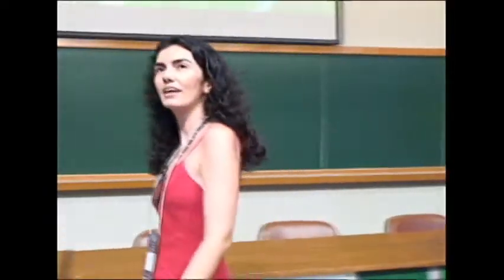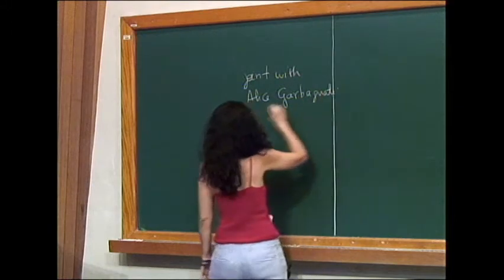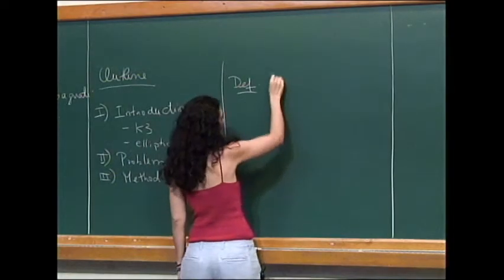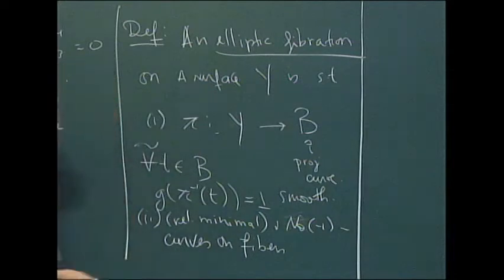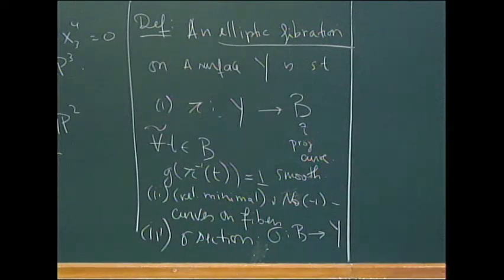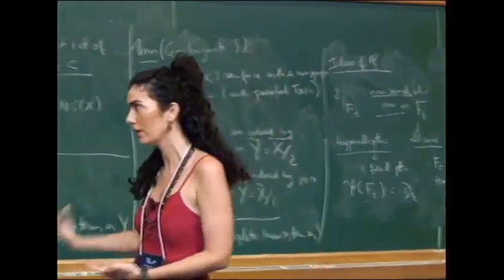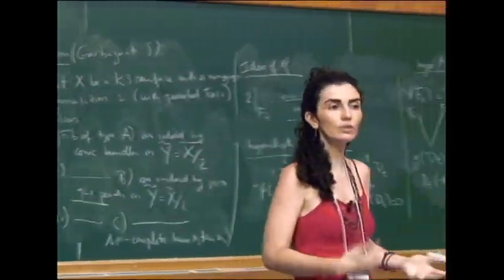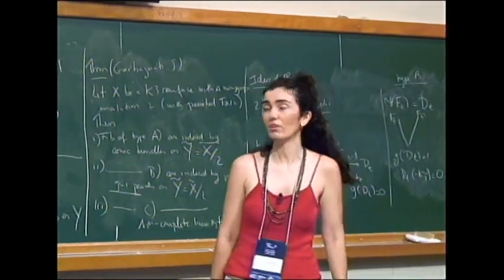14th ALGA meeting - Cecilia Salgado (UFRJ)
14th ALGA meeting - Commutative Algebra and Algebraic Geometry

Cecilia Salgado (UFRJ)
Conic bundles on rational elliptic surfaces and elliptic fibrations on K3 surfaces

For twenty years, the ALGA meetings have been bringing together the Brazilian community of Commutative Algebra and Algebraic Geometry, and its foreign collaborators. They have been fundamental for the consolidation and strengthening of the research group.

The 14th edition of ALGA celebrates its 20th anniversary. The program includes invited lectures and sessions of "Presentations by Young Researchers". Young researchers and Ph.D. students interested in making a presentation can submit a proposal through the registration form below.